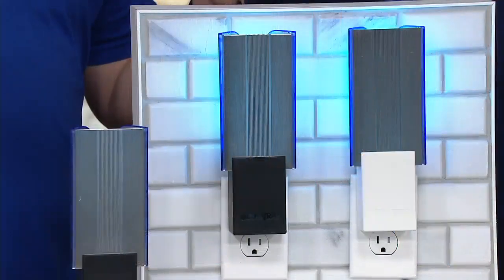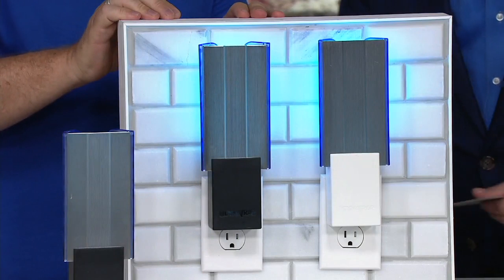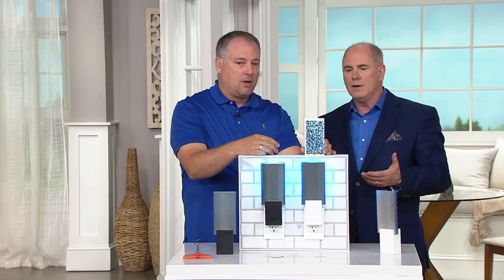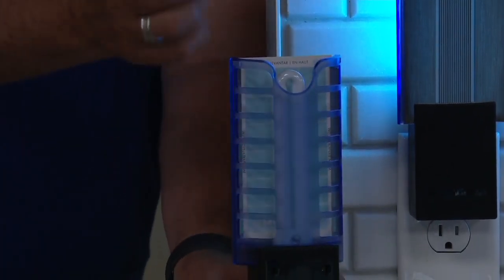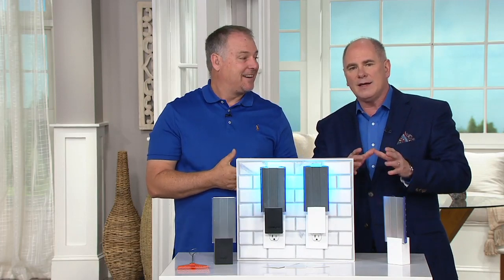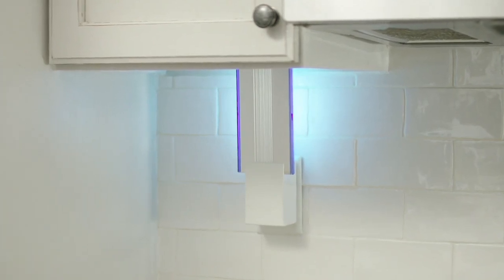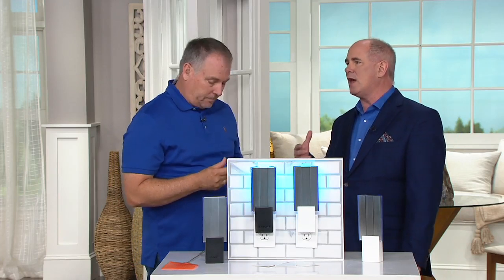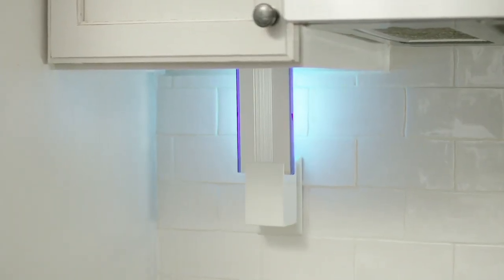DynaTrap Flylight Indoor Insect Trap w. AtraktaGlo UV Technology on QVC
DynaTrap Flylight Indoor Insect Trap w. AtraktaGlo UV Technology

You don't have an open-door policy for insects, so get those uninvited pests out of your home with this DynaTrap indoor plug-in. It lures and then traps house flies, fruit flies, and mosquitoes with UV rays and a glue board. From DynaTrap.